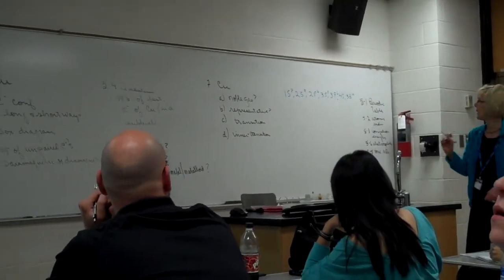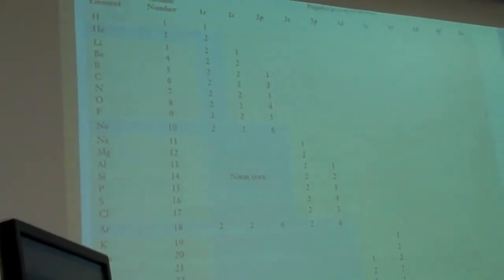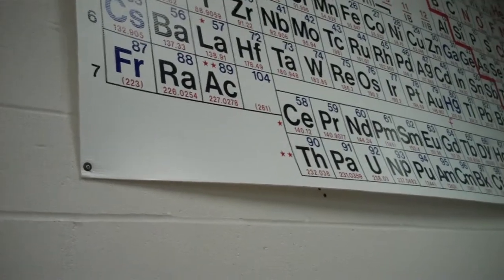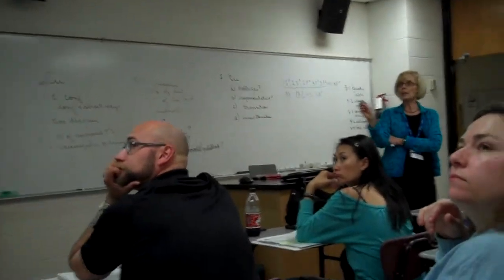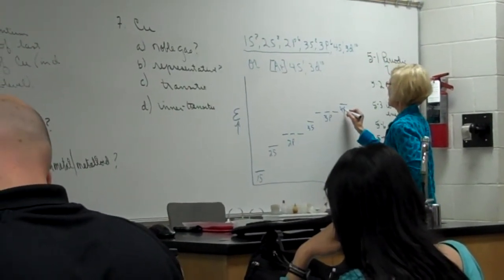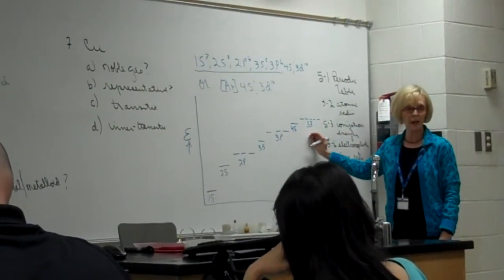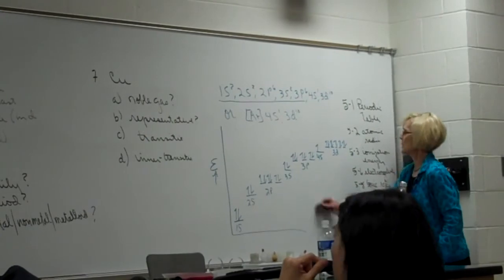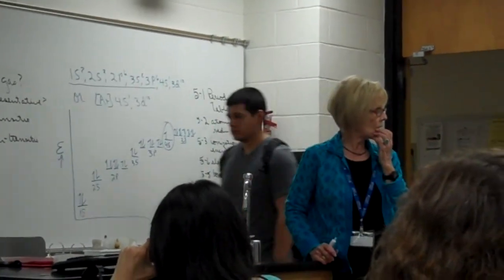Chemistry. March 29th part 1